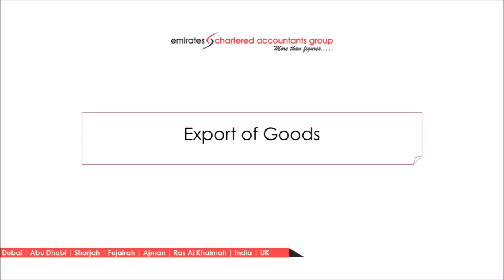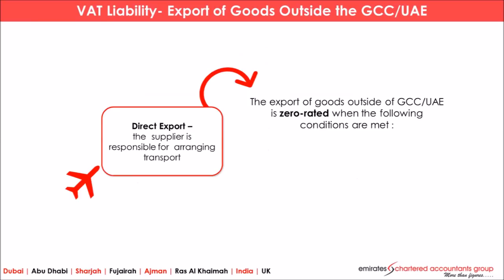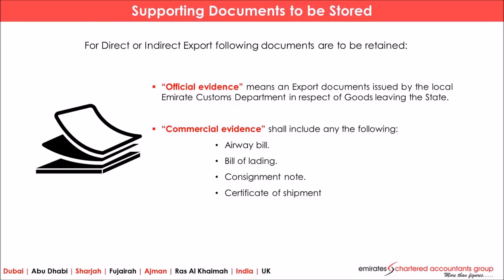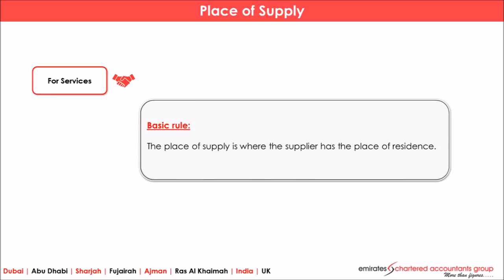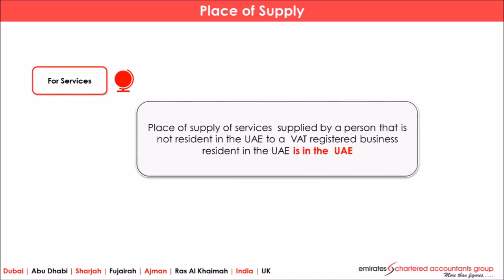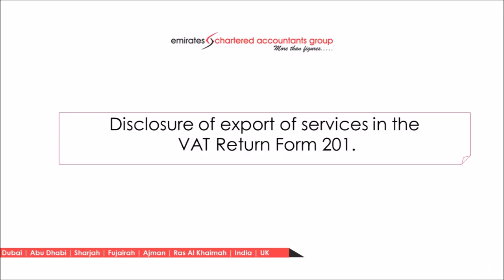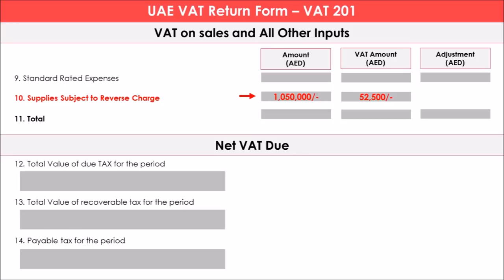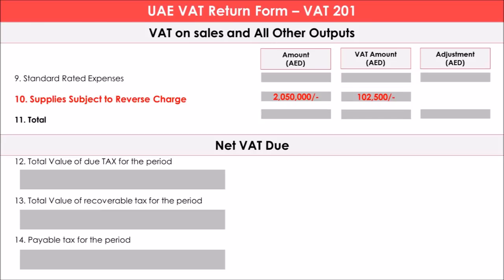VAT Treatment on Import & Export in UAE- CEO, CA Manu Nair Emiratesca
In this video you will get an insight on how to disclose VAT treatment on Import & Export under VAT Form 201 by CA. Manu Nair, CEO - Emirates Chartered Accountants Group, a leading Auditors and Financial consultants in the UAE. more info call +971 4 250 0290 Emirates Chartered Accountants group is ISO 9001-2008 certified International Chartered Accountants firm in Dubai.

Turning back to inception in 2004, Emirates Chartered Accountant and its associate professional firms was a succesful venture of a team of highly skilled Chartered Accountants in dubai. Since then, the group worked towards building their service and empowering themselves among the auditors in dubai.

The Group entities comprises of :
1. Emirates Chartered Accountants
2. IEC Emirates Chartered Accountants
3. United Auditing
4. Emirates Accountants services in UK

ECA is a member of IEC net on International network of Accountants, Auditors & Taxation professionals. Today, the network has partners in 50 countries and are set to provide the dedicated financial services to the business class in the global market.

Company Philosophy

Being a talented chartered accountancy firm in Dubai, we have set our philosophy to be consistent in serving our esteemed clients.
Dedicated to deliver the excellence in service with high professionalism
Customer centric service delivered promptly.
Timeliness and discipline followed at every stage.
The service always remains worthy of its cost.